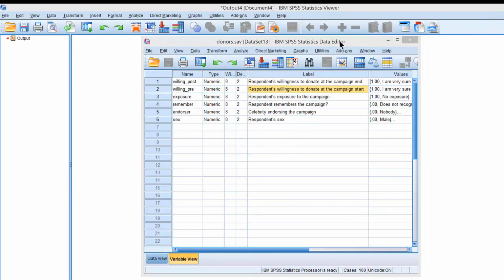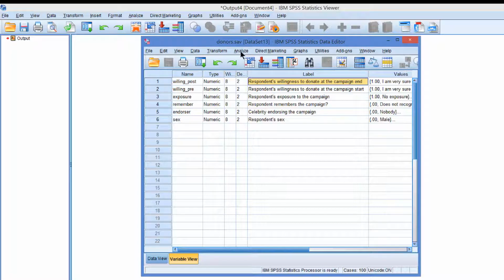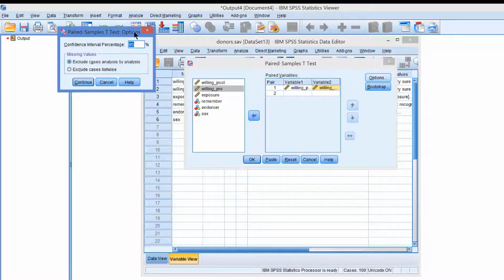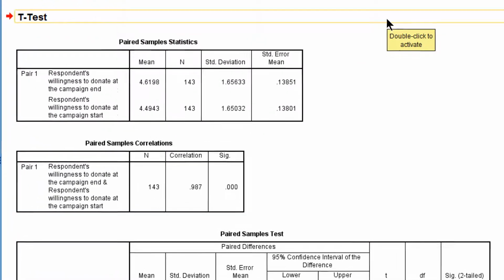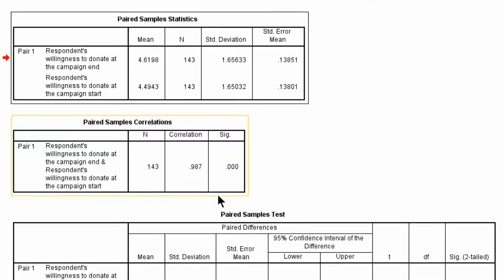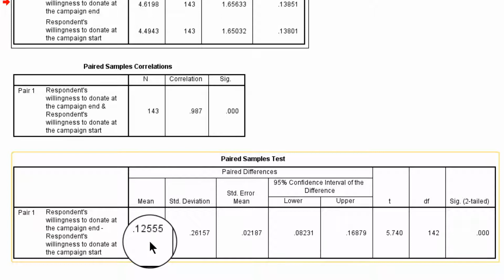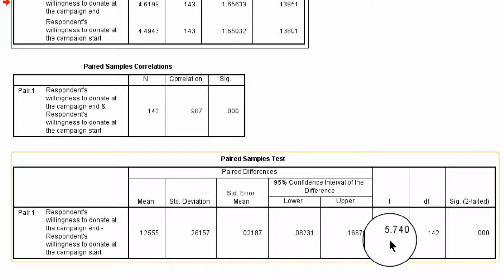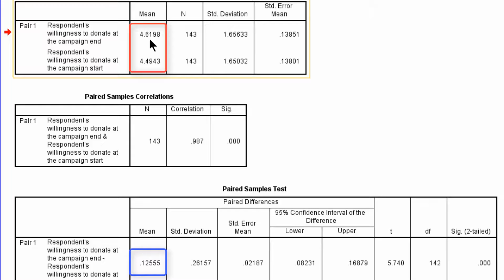SPSS micro lecture: Paired T-test